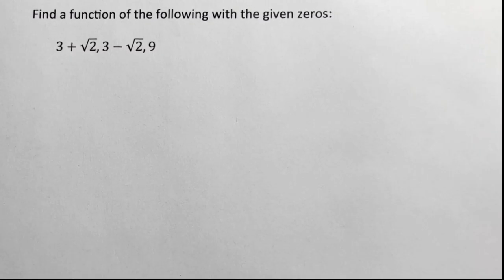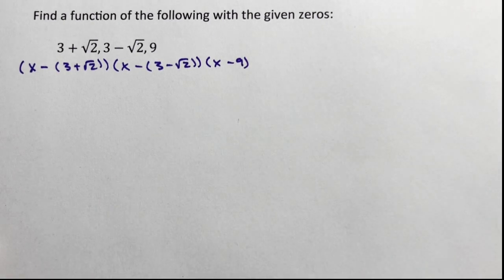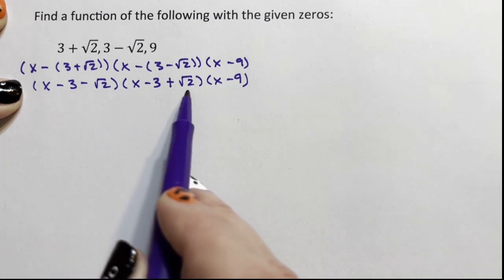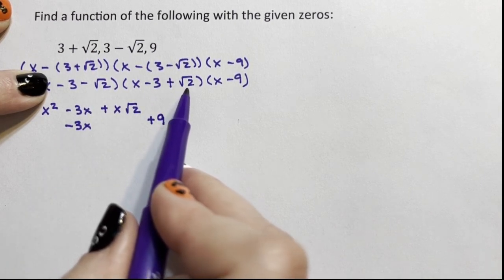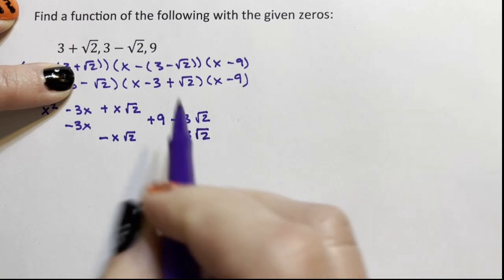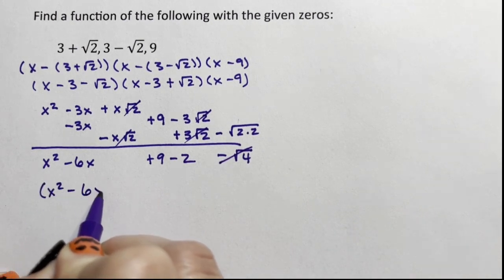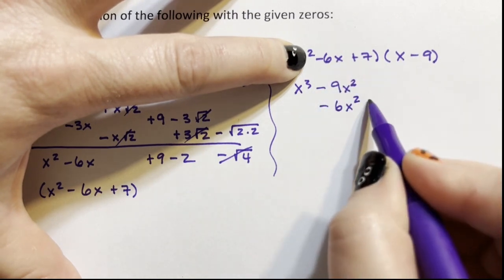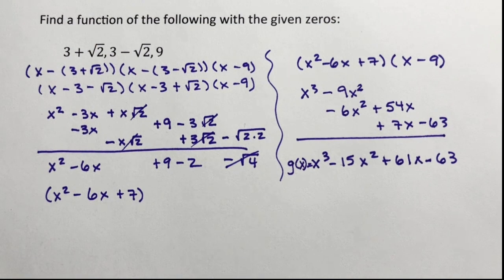Higher Order Polynomial - Finding a Function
This video shows how to find a function when given the zeros, where the function crosses the x-axis.